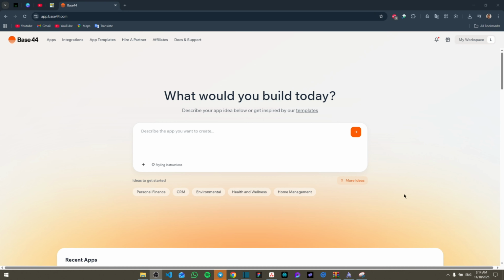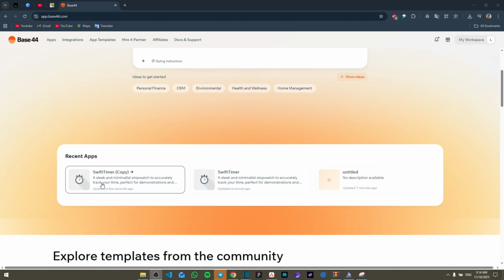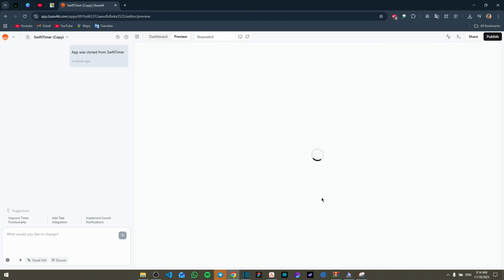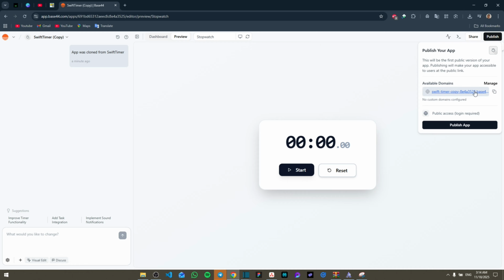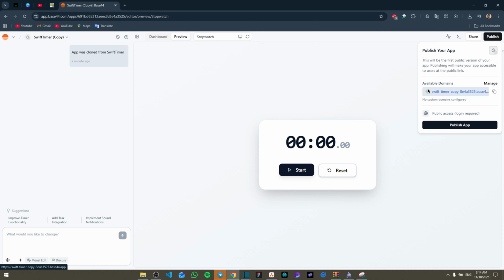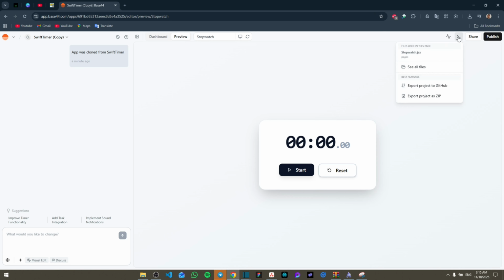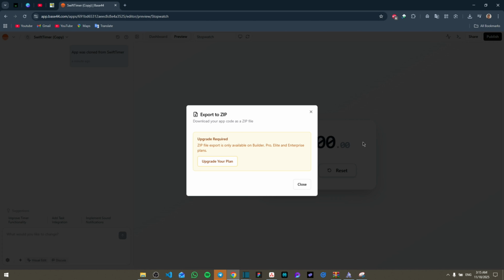How to Export Your Project from Base44 (Easy Guide 2026)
How to Export Your Project from Base44

In this video, I show you how to export your project from Base44 so you can safely download your work and move it wherever you need. I walk you through the exact steps you must follow to export your project in Base44 without losing any files, making it easy even if you're new to the platform. You’ll learn how to export source code from Base44, how to download your project from Base44 step by step, and how to avoid common mistakes during the export process. By the end, you’ll feel confident managing and backing up your Base44 projects.

Chapters:
00:00 Introduction
00:10 How to Export Your Project from Base44